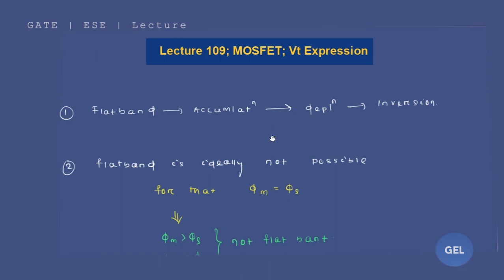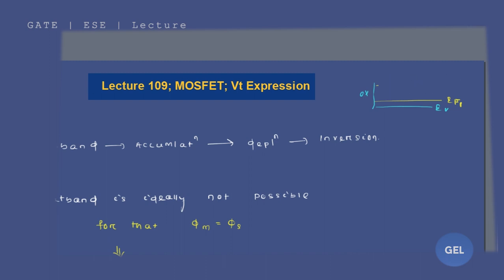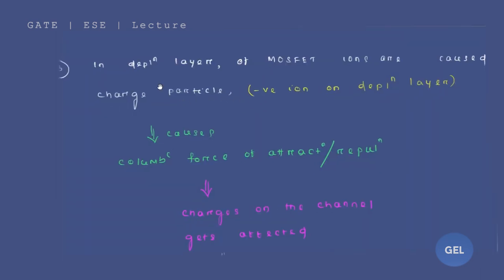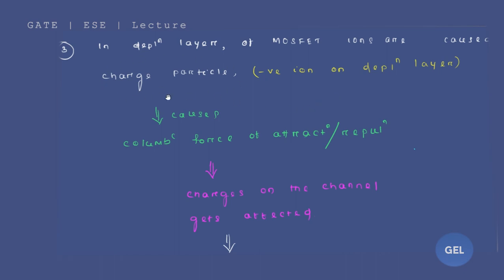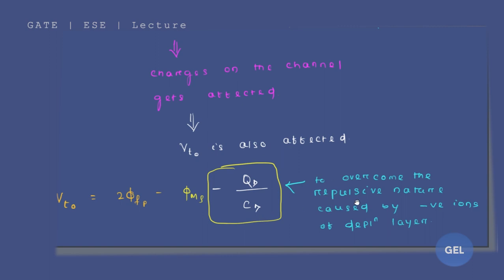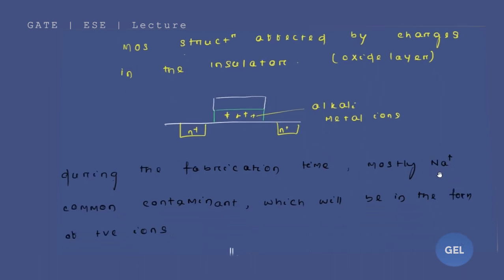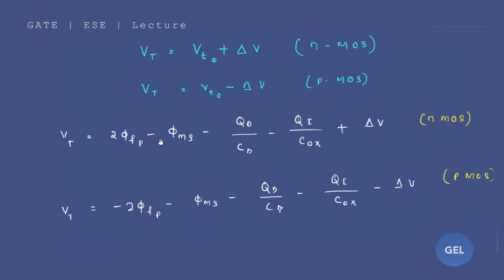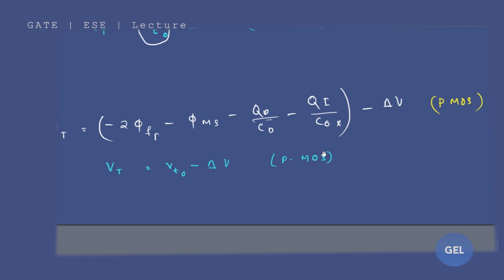Lecture 109; MOSFET; Vt Expression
This lecture belongs to the subject EDC (Electronics devices and circuits) and the 7th module- MOSFET. Here we are going to study  Vt Expression.

Concept covered:
Vt Expression

Also works well for Electrical Branch i.e EE or EEE